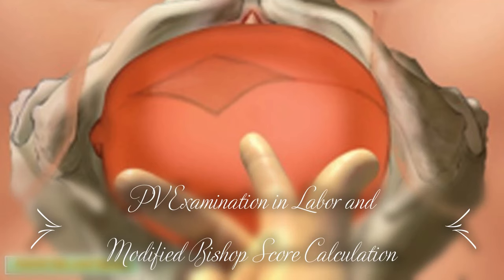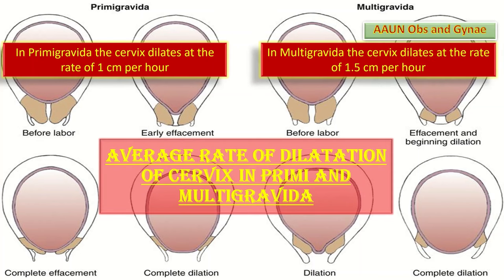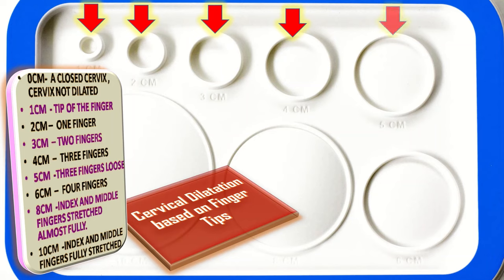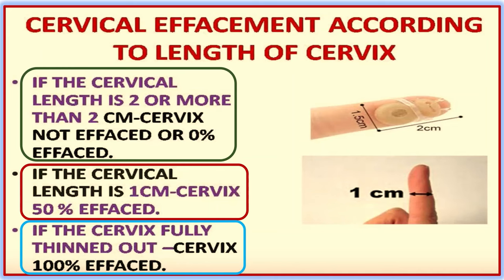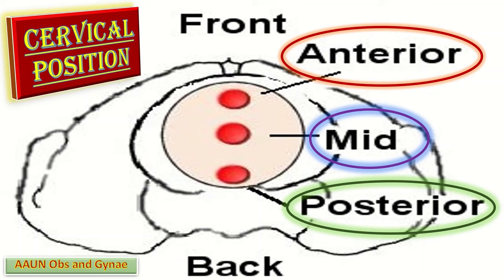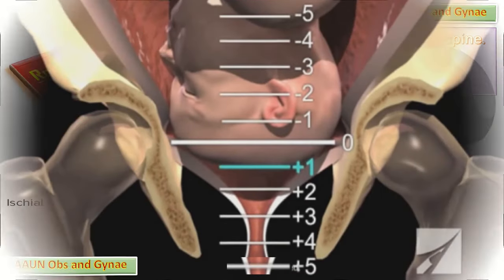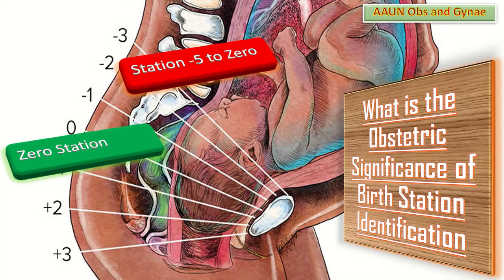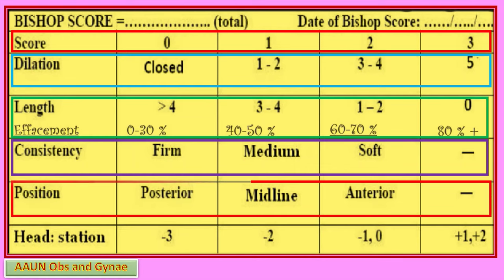PV Examination & Modified Bishop Score Calculation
PV Examination during labor is done to calculate modified bishop score by assessing the specific parameters like dilatation, effacement, length, position, consistency and station of the fetal head.
Dilatation is defined as the gradual opening of the cervix measured in centimeters from 0 to 10 cm. O means closed cervix, 10 cm dilatation means fully dilated cervix. Normally the cervix remains closed and hard.
During labor, the cervix changes from tightly closed entrance to a fully open exit for the baby. During labor intense contractions of Uterus help to move the baby down and put pressure on the cervix and causes it to open slowly. The cervix changes in consistency from firm to medium to soft in consistency.
The modified bishop score gives score to each parameter and gives us a final score.
pervaginal(pv)examination
 abnormal bleeding
 pelvic pain
 genital itching
 urinary incontinence
 urinary tract or vaginal infections
 endometriosis
 breast disorders
 hormonal disorders
 dilation and curettage
 biopsy
 tubal ligation for female sterilization
 laser surgery
 vaginal delivery
 caesarean delivery
 pelvic exams
 pap smears
 clinical breast exams
 mammographies
 cancer screenings
 perimenopause
 menopause
 prenatal care
 infertility treatment
 postpartum depression
 easing cramps
 irregular or abnormal bleeding
 mood swings
 vaginal dryness
 hot flushes
 bone loss
 incontinence